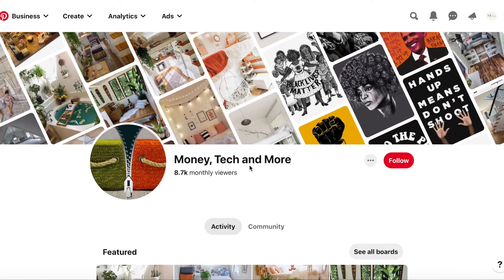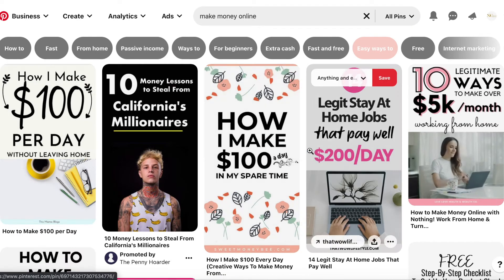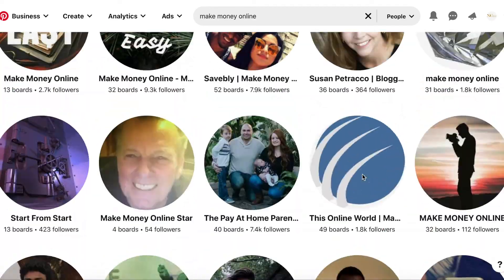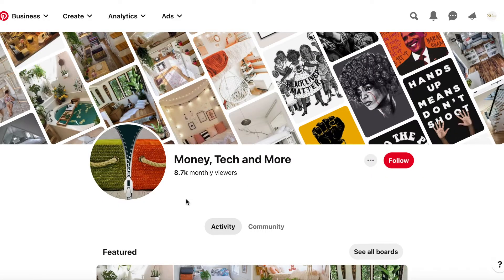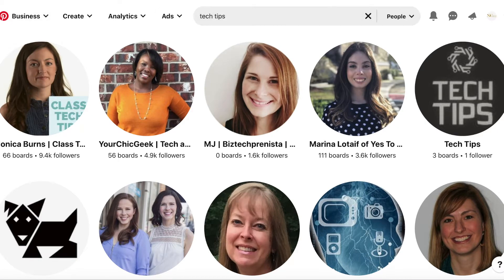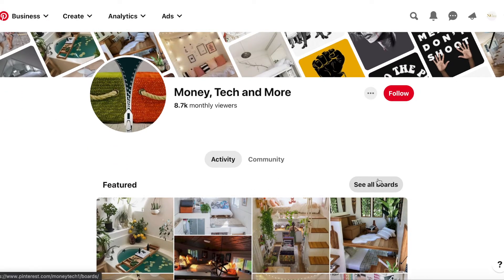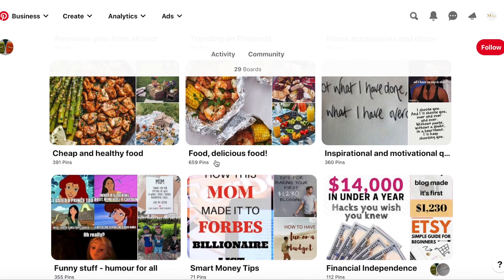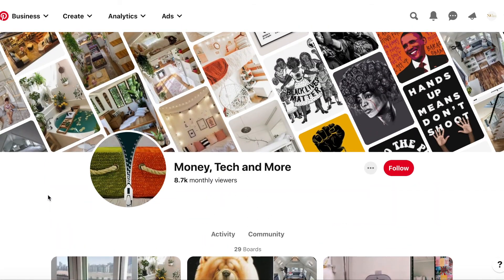How To Do Your Pinterest Account Audit Yourself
Get your Instagram and Pinterest audit right here: 👇🏾👇🏾👇🏾👇🏾👇🏾

Are you working so hard on your Pinterest or your Instagram account and you are not seeing the results, not sure If you are doing it correctly, or if it's working?

You need a hard look at the data, titles, boards, descriptions, engagement, following, metrics, and more from all your social accounts and the social conversations about your brand and your competitors.

So, in this video, I audited the Pinterest account of one of my Facebook group member, Michelle.

As can see, she is missing somethings here and there, and I gave her my best Pinterest tips and advice so she can fix all the things that need fixing in her Pinterest account and increase traffic to her blog and website(s) through Pinterest.

***MY FREE DOWNLOADS***

***SOFTWARE AND APPS***

👉🏾👉🏾Facebook group: Join my Facebook group “SUCCESSFUL BOSS BEAUTIES.” My group is about helping ambitious startups start successful online businesses, and 💸 build financial freedom because YOU CAN OWN A 6-FIGURE💰BUSINESS TOO!

I also share tips on how to book high ticket clients, sales funnels, and grow your community: